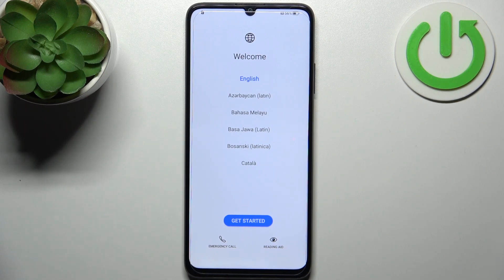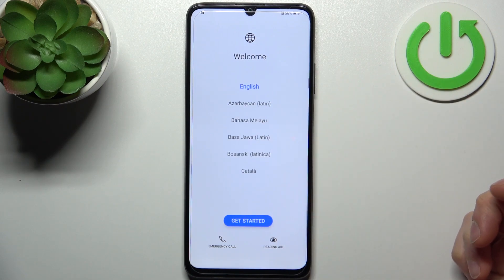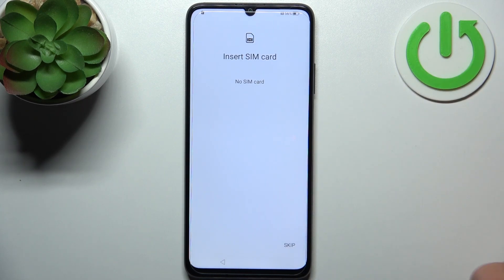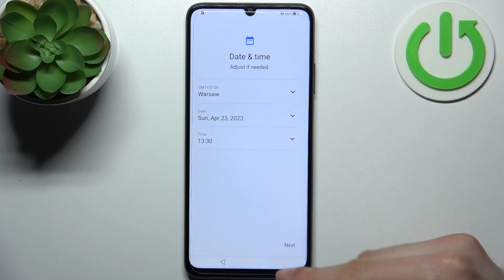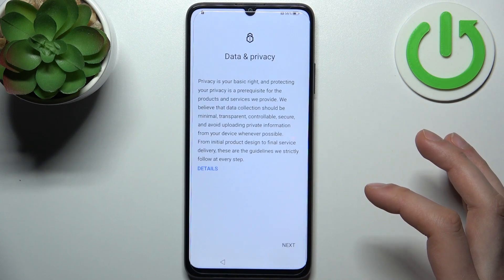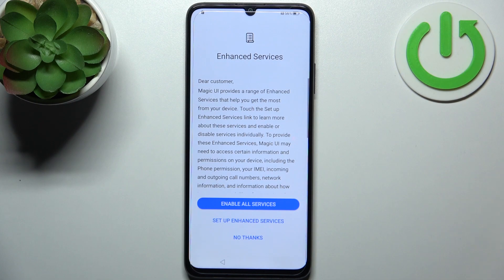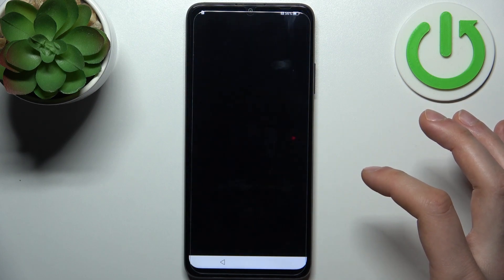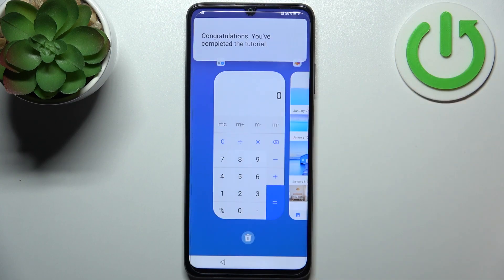How to Perform an Initial System Setup on a HONOR X7A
n this video, we'll guide you through the initial setup process of an HONOR X7A smartphone. We'll cover everything from powering on the phone, selecting your preferred language, connecting to Wi-Fi, setting up your Google account, and much more. Whether you're a first-time Android user or just getting started with your new HONOR X7A, this tutorial will help you get your phone up and running in no time.

How to configure the system during initial setup on an HONOR X7A? How to set up the system on an HONOR X7A? How to undergo an initial system setup on an HONOR X7A?